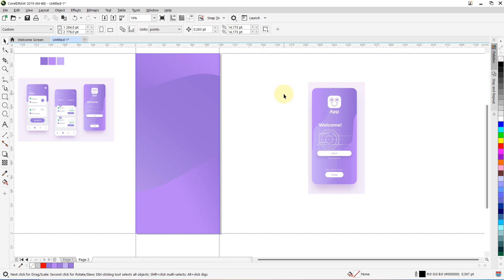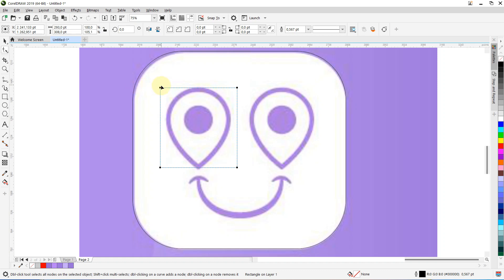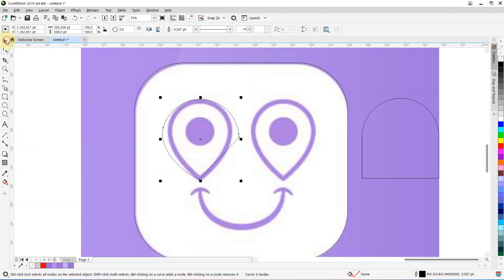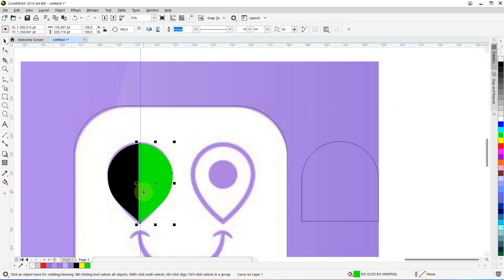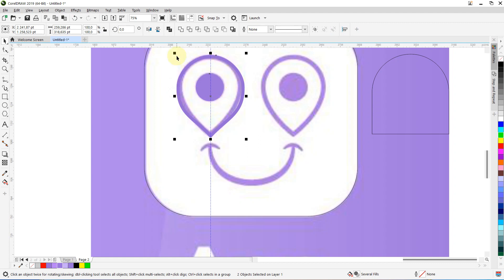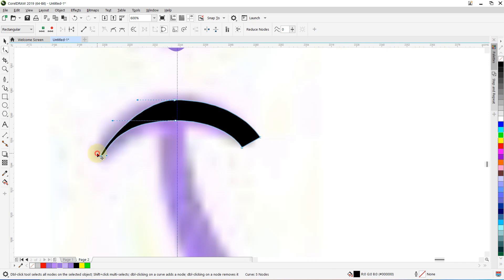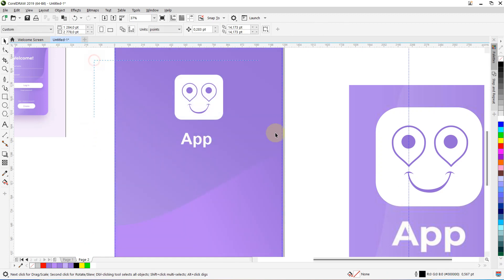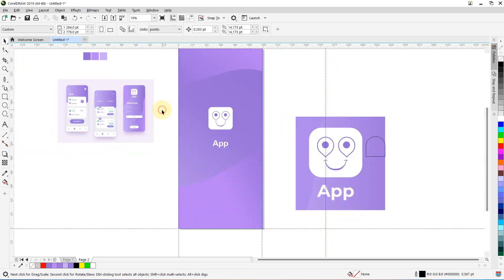BUILD A React Native App - 03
In this video, we'll be going on a thrilling coding ride as we build a sleek Formula 1 app clone using React Native.